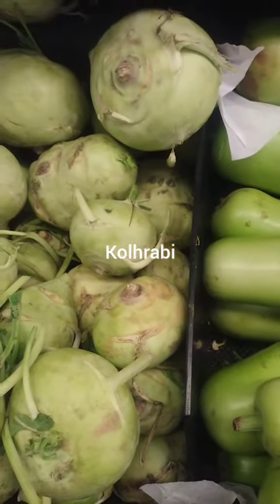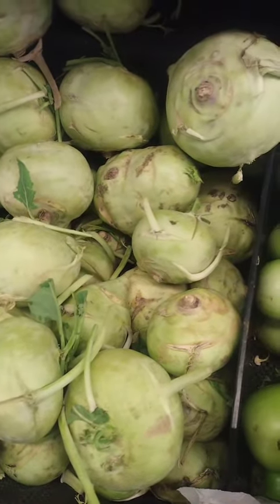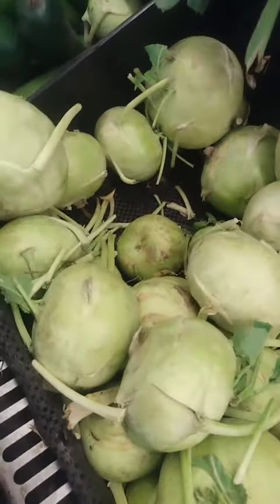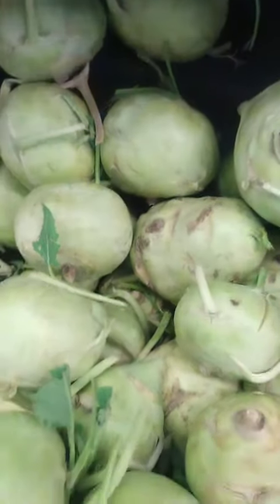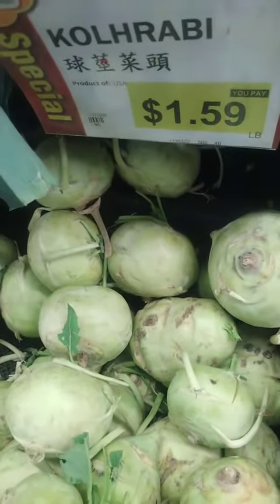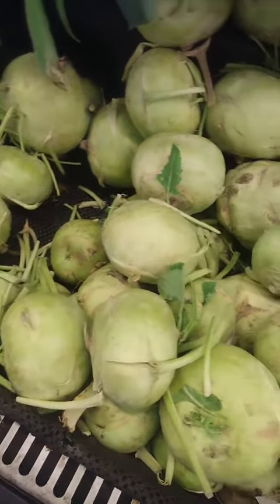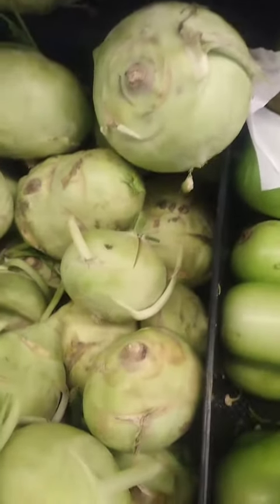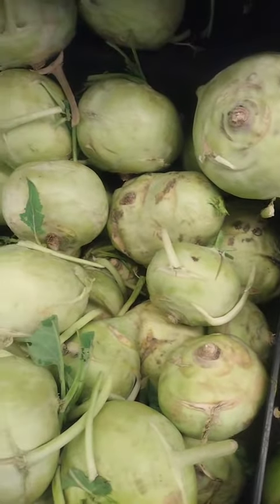😍😍 How cam we enjoy kolhrabi?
Kohlrabi is a vegetable that belongs to the cabbage family. It is a round or oval-shaped bulb with a thin, edible skin that can be green, purple, or white. Kohlrabi has a mild, slightly sweet taste and a crunchy texture. It can be eaten raw or cooked and is often used in salads, slaws, and stir-fries. The leaves of the kohlrabi plant are also edible and can be cooked in the same way as collard greens or kale.

There are many dishes from a variety of cuisines that use kohlrabi as a key ingredient. Some examples include:

Asian dishes:

Kohlrabi and carrot salad (Vietnamese goi kohlrabi)...

Kohlrabi and shrimp stir-fry (Chinese)

Kohlrabi and tofu curry (Thai)...

Western dishes:

Grilled kohlrabi with herbs and lemon..

Kohlrabi and potato soup.

Kohlrabi and apple slaw...

Kohlrabi fritters...

Kohlrabi can also be used in place of other vegetables in dishes like roasted vegetables or mashed potatoes. You can get creative with using kohlrabi in your cooking!

which other ways can we use kolhrabi? please let us know...